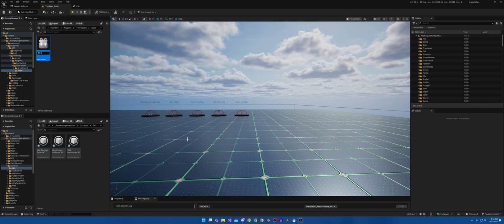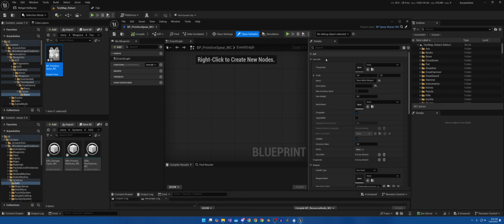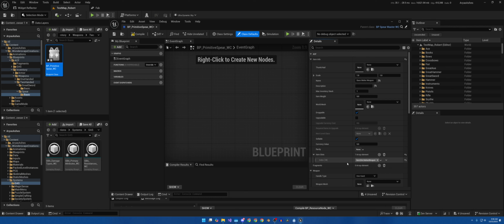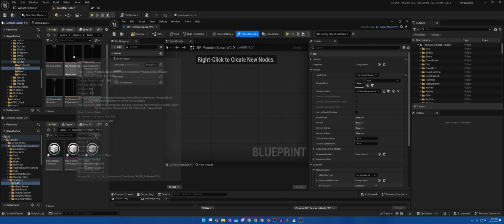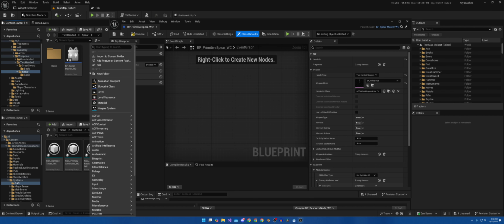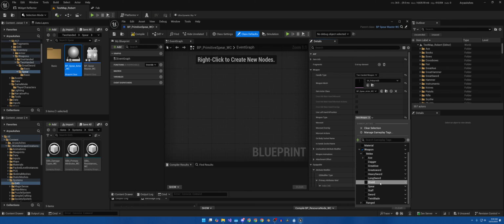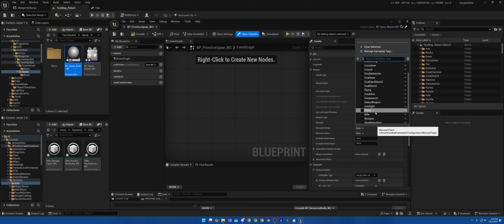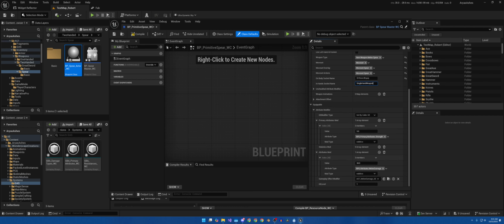Ascent Combat Framework Ultimate: Weapon Setup - Weapon Data